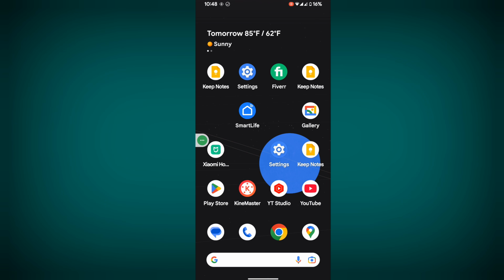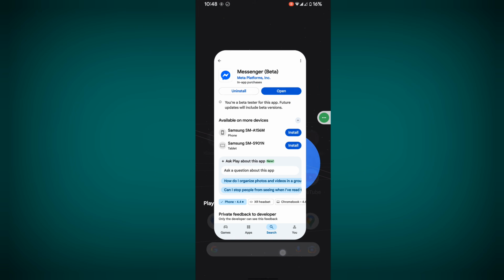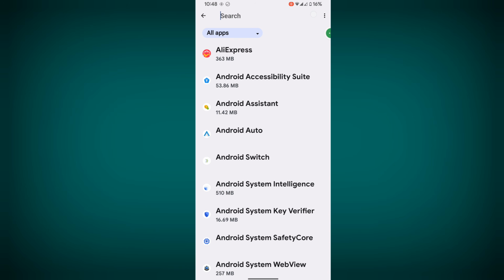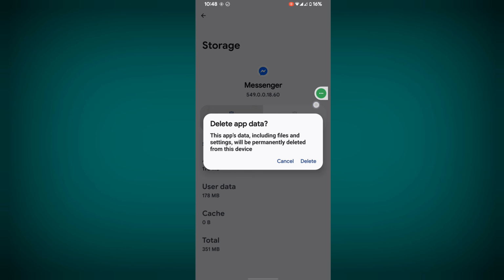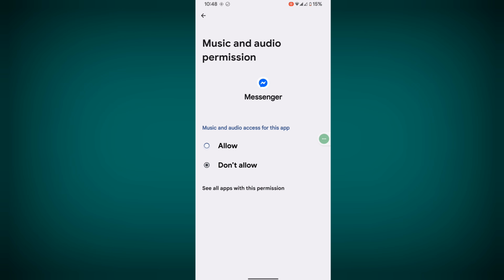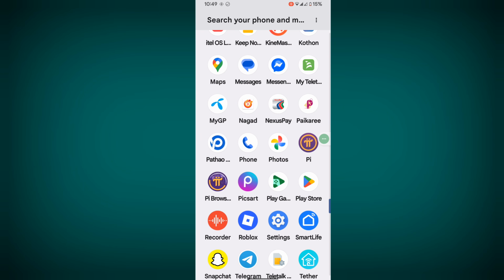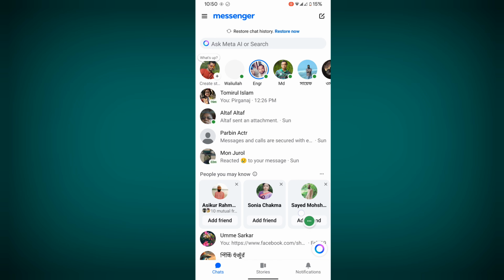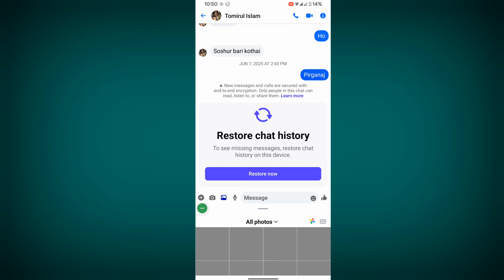How to fix messenger unable to load camera roll problem 2026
How To Fix Messenger Unable To Load Camera Roll Problem 2026 ✅ | Camera Roll Not Showing in Messenger

Is your Messenger showing “Unable to load camera roll” error in 2026? 😩 Don’t worry — this video will guide you step-by-step to fix the problem on Android and iPhone easily.

Follow these quick steps to fix it:

1️⃣ Restart your phone
2️⃣ Check app permissions (Allow Photos/Storage access)
3️⃣ Clear Messenger cache (Android)
4️⃣ Update Messenger to the latest version
5️⃣ Free up storage space
6️⃣ Check internet connection (WiFi or Mobile Data)
7️⃣ Reinstall Messenger (if problem continues)

• Storage permission is disabled
• Corrupted cache files
• Outdated Messenger app
• Low phone storage
• Temporary system glitch

✔️ How to fix Messenger camera roll not loading
✔️ How to allow storage/photo permission
✔️ How to clear cache properly
✔️ How to fix media not showing in Messenger
✔️ Best working method for Android & iPhone 2026

Messenger unable to load camera roll 2026
Messenger gallery not showing photos
Messenger storage permission fix
Messenger media not loading
Messenger photos not appearing
Messenger Android problem fix
Messenger iPhone camera roll issue